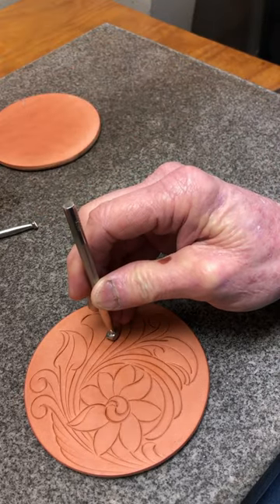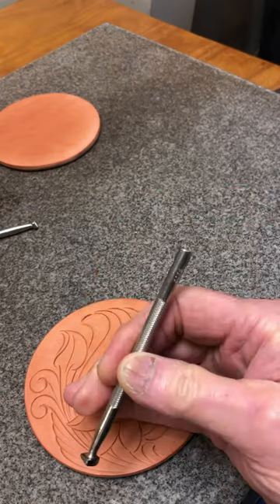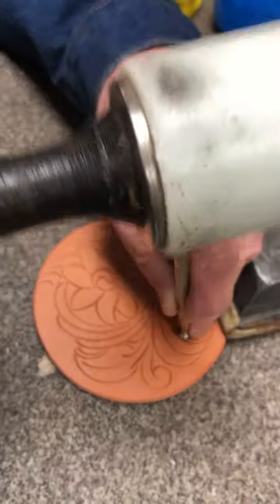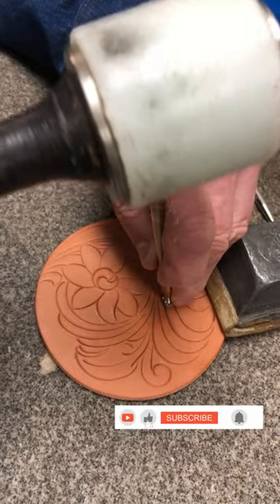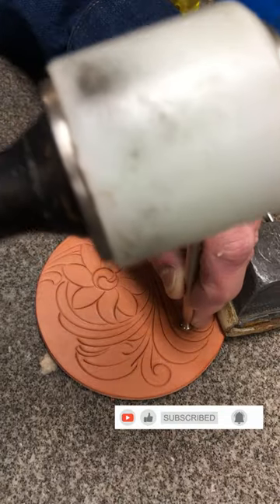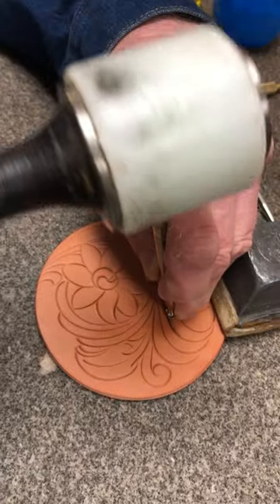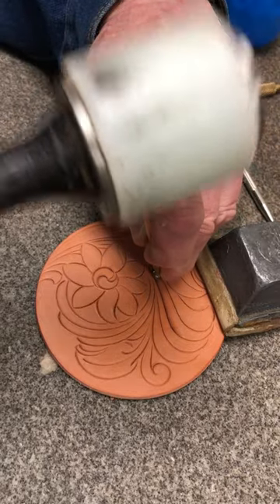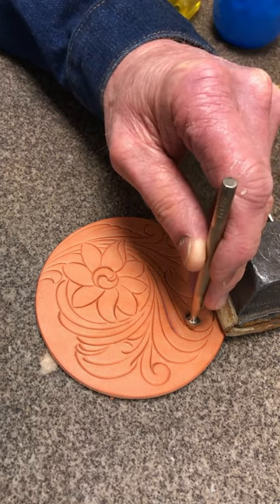How to Bevel Leather Quickly and Smooth Short Tutorial leather leathercraft Bruce Cheaney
Beveling leather is essential for achieving clean, polished edges in your leather stamping projects. To quickly and smoothly bevel leather, start by selecting a beveling tool ( I like and Use Craftool B802 and B803) that suits your project's needs. Then, hold the tool at a slight angle and apply consistent light taps as you run it along the edge of the leather.

Bruce Cheaney tooling and carving leather video tutorials will help you with your leathercraft journey.

The beveling process enhances the overall look and durability of your leatherwork, adding a professional touch to your craft. Try this beveling technique in your next leather stamping for impressive results.

How to Bevel Leather Quickly and Smooth Short Tutorial leather leathercraft Bruce Cheaney Leathercraft